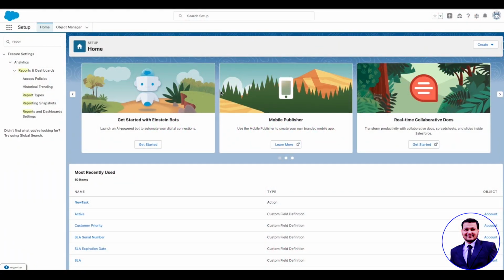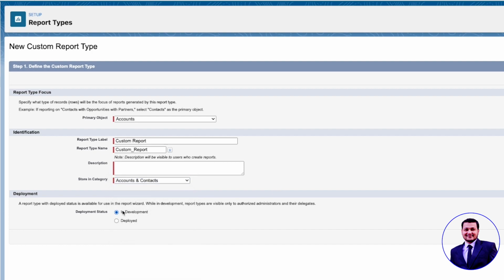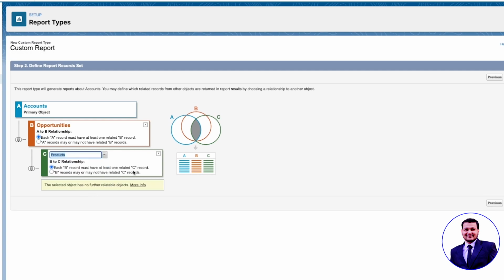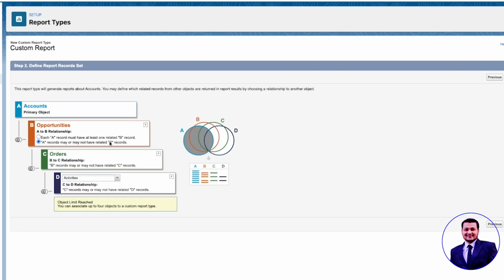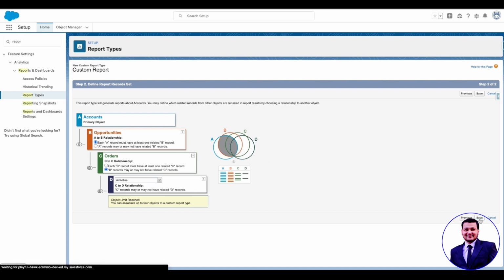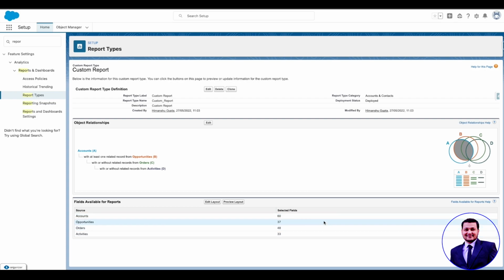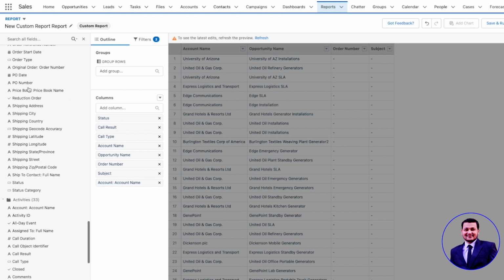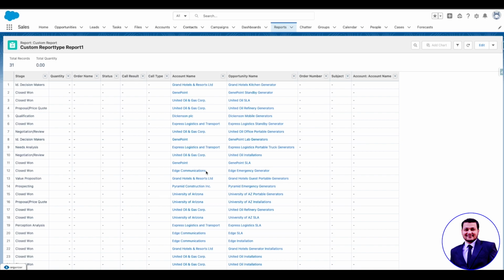How To Create Report Types In Salesforce | Custom Report Types in Salesforce | TheTrailMaker |Clip63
How To Create Report Types In Salesforce | Custom Report Types in Salesforce | TheTrailMaker | Clip 63
In this tutorial, we will walk you through the process of creating custom report types in Salesforce 2023. By the end of this video, you will have a better understanding of how to create custom report types and
how to use them to your advantage. We will cover all the essential steps, from setting up custom objects to creating reports and dashboards. So whether you're new to Salesforce or a seasoned pro, this video will
help you take your reporting to the next level.

salesforce tutorials, salesforce training,salesforce tutorial,salesforce for beginners,learn salesforce,crm,apex, reports